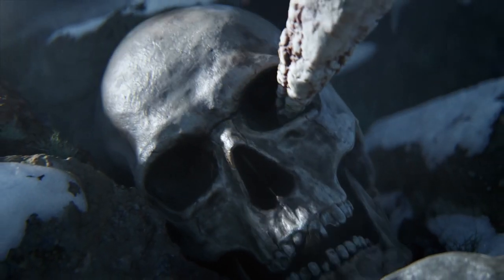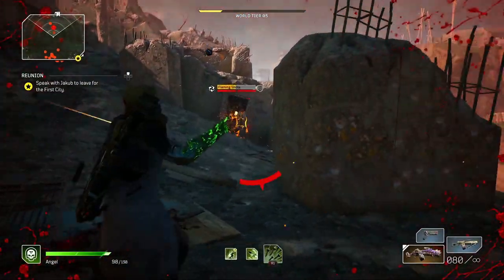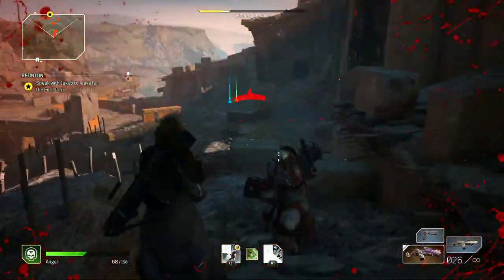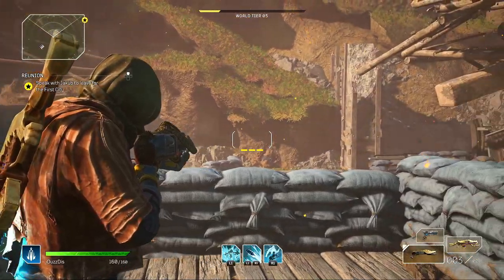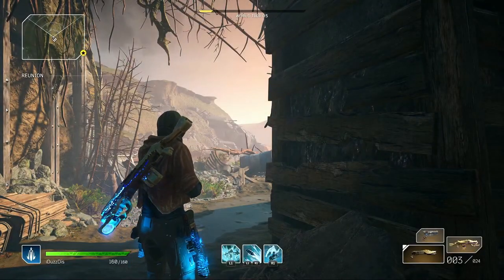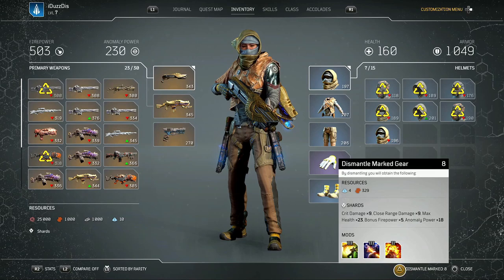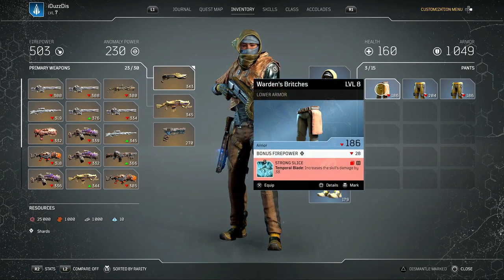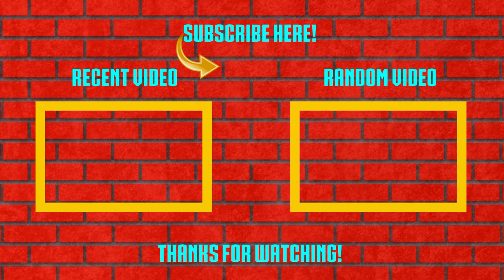Outriders - 8 Things You Didn't Know You Could Do! [PS5 Gameplay] [Tips & Tricks]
This video goes over the 8 things you may not have known you could do in the game!